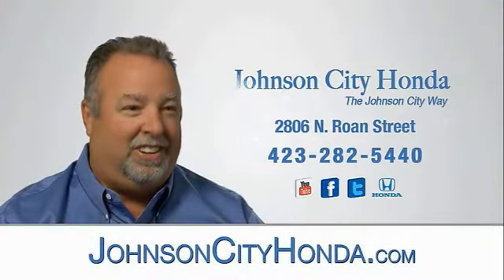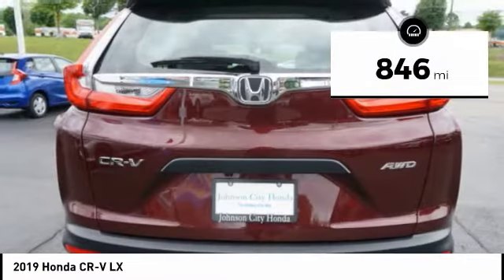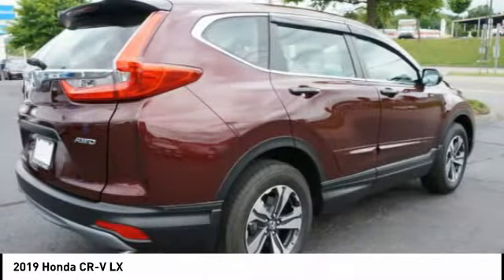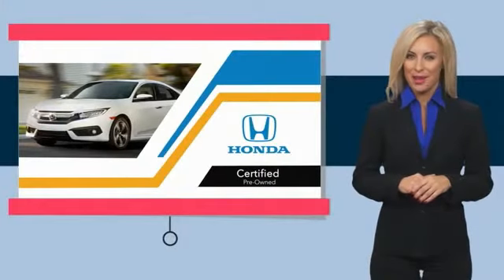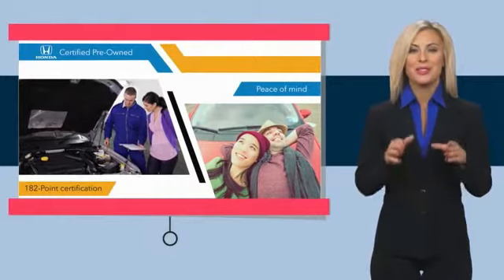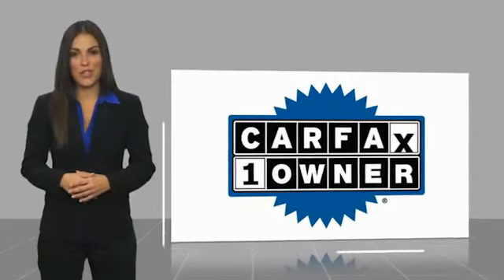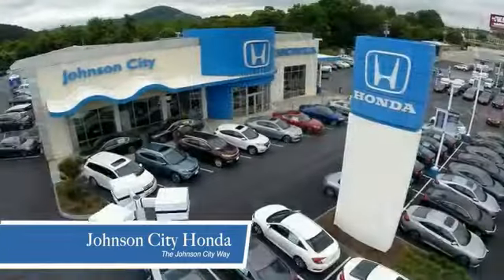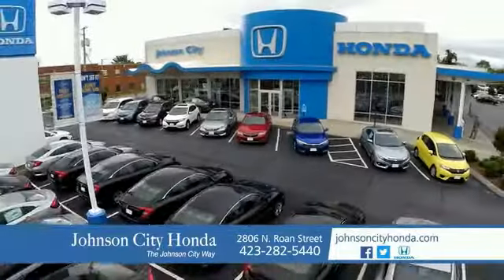2019 Honda CR-V LX Used H48810A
CARFAX One-Owner. Clean CARFAX. Certified. Basque Red Pearl 2019 Honda CR-V LX AWD CVT 2.4L I4 DOHC 16V i-VTEC CR-V LX, 4D Sport Utility, 2.4L I4 DOHC 16V i-VTEC, CVT, AWD, Basque Red Pearl.Recent Arrival! Odometer is 10496 miles below market average! 25/31 City/Highway MPGCertification Program Details: Roadside Assistance - Yes; Roadside Assistance for the duration of the Certified Pre-Owned Limited Warranty. Up to two complimentary oil changes within the first year of ownership. SiriusXM 90-day trial.The Johnson City Way.